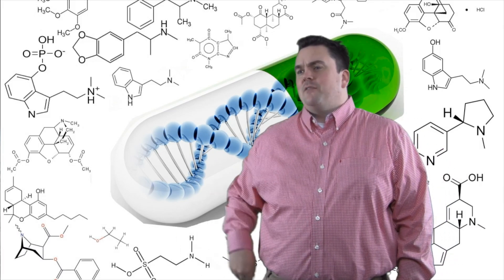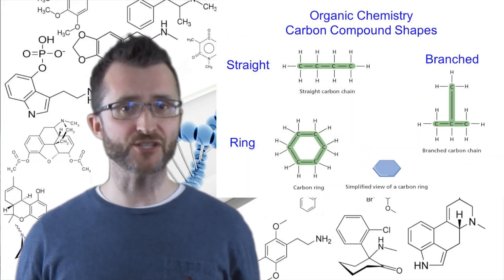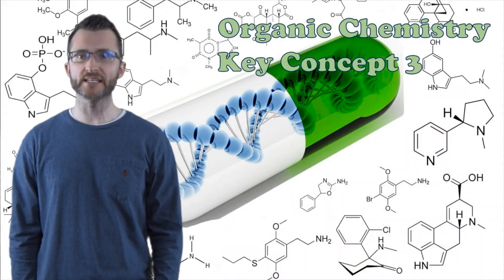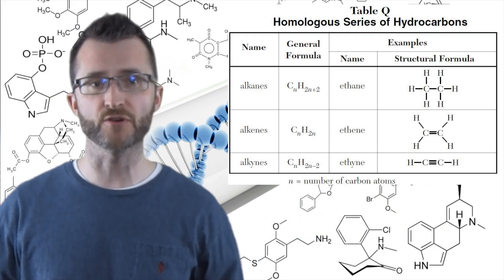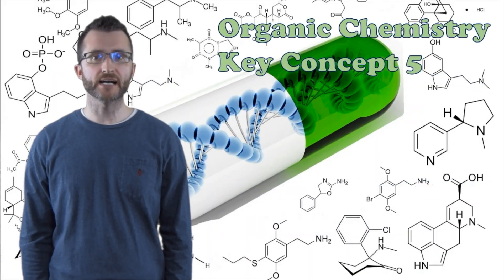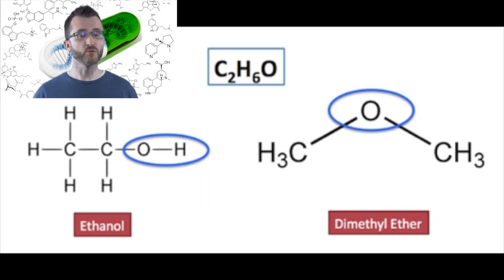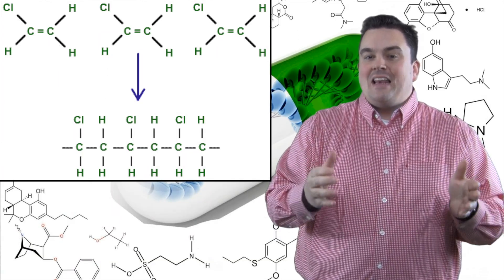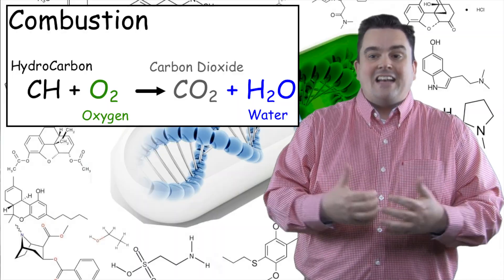SchuFu Review For You! - 11 Organic Chemistry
SchuFu Review For You!
Organic Chemistry review for the NYS Regents Chemistry Exam.